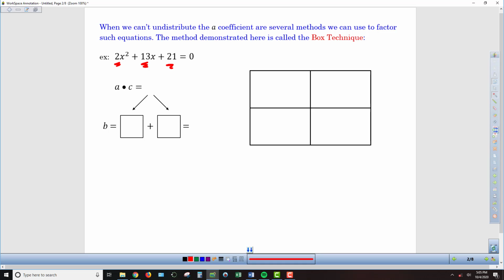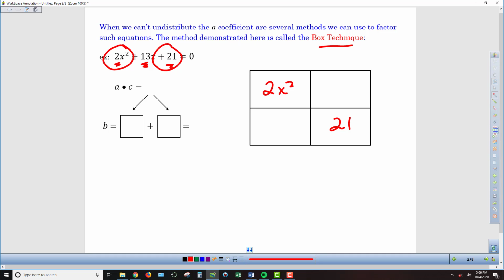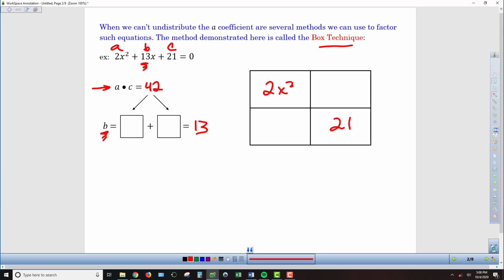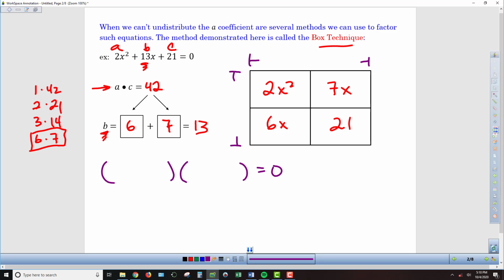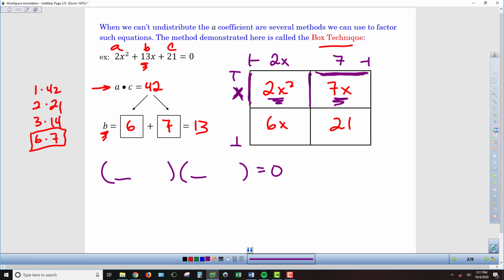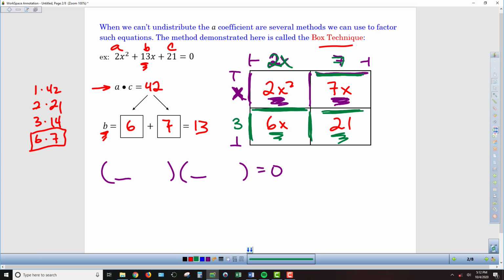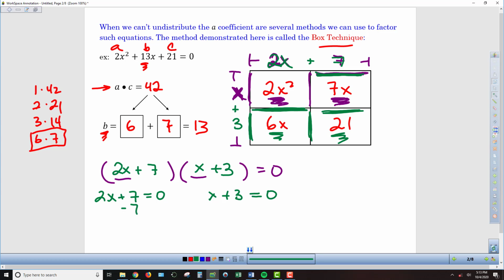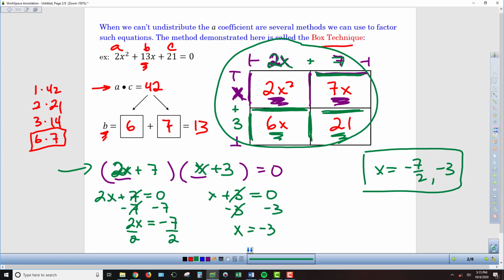Alg2 Chapter 3-1b Solving Quadratic Equations by Factoring ax2+bx+c - Lesson Video 2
Description of the "Box Technique" for factoring and solving a quadratic equation when the a coefficient cannot be undistributed.